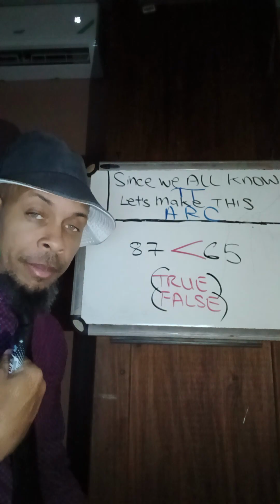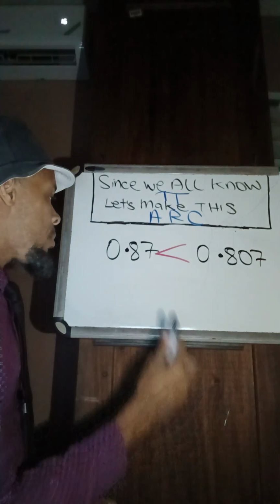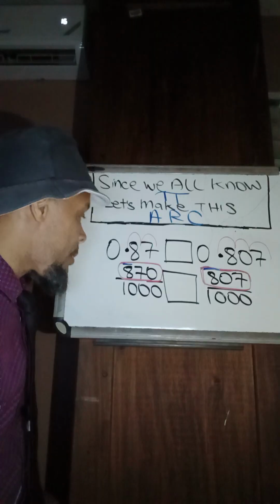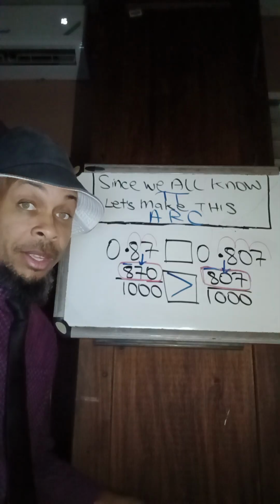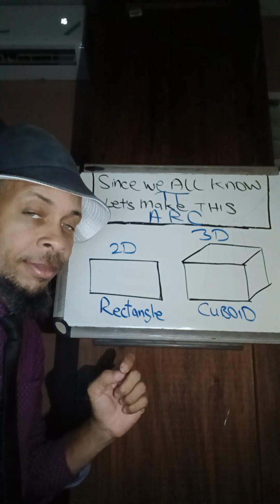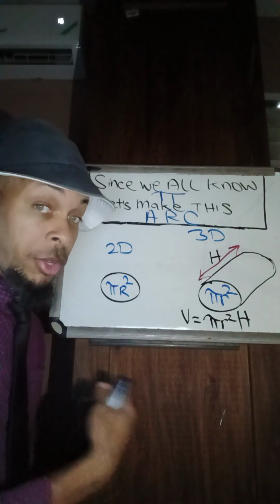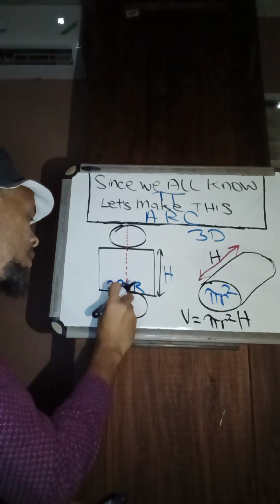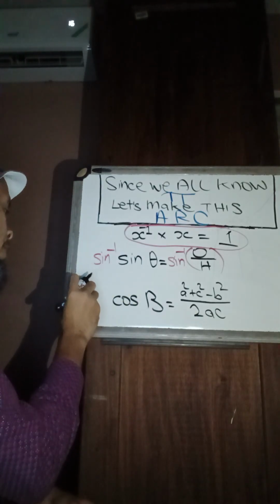🏴‍☠️ PIRATE 🏴‍☠️ as a👨🏽‍💻 throwback to (June 22, 2025) I always believed in MATH 👀 🗣📢 Part 1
🧮👨‍🏫 Welcome to Bossman Teaching🧑‍💼👨‍🏫 a Content Creator/ Social Media Agency dedicated to the management of social media content and branding on behalf of Teachers. The originator of the acronym found in the series "I believe in (MATH)" which stands for [Making Abundant Tangible Habits].

🧮👨‍🏫🧑‍💼👨‍🏫 My role is to encourage Teachers to embrace their creativity to complement their instructional skills. This is the space where you converse with favourite advocate and expert in Social Media on behalf of 👨‍🏫Teachers. The ideal Place for you to Learn 🏫how to Advertise your own Online/ Face-to-Face Classes🧑‍💼🧑‍💻.

🧮👨‍🏫The aim is to revolutionize Education with Content Creation.
🧮👨‍🏫Instruct Teachers on 🏫how to Advertise their Classes
🧮👨‍🏫Instruct Teachers who visit this Page on how to monetize and make faceless content, Live Stream to Facebook & YouTube from Zoom

📲Press your WhatsApp Button📱for further inquiries